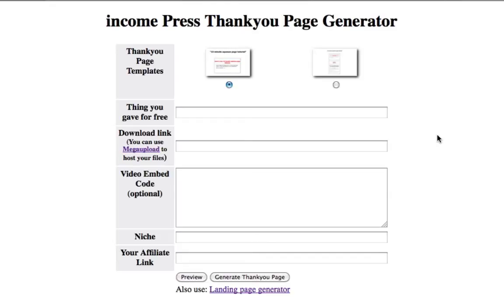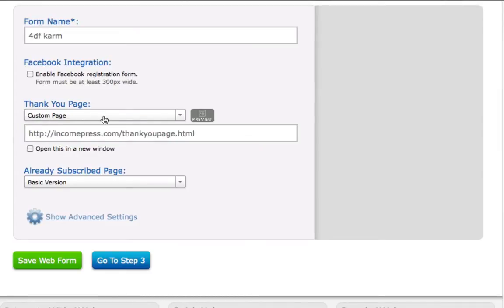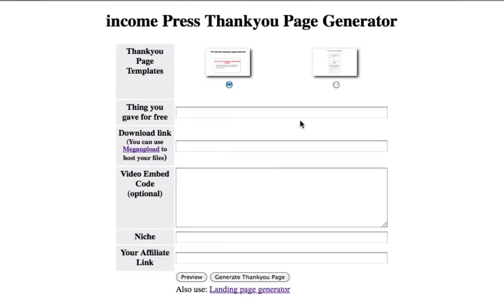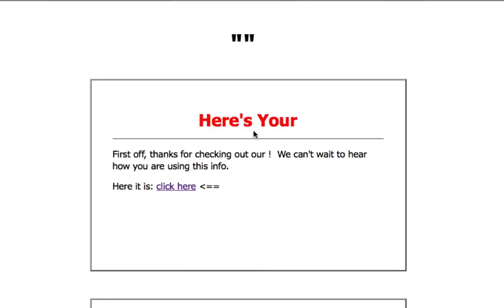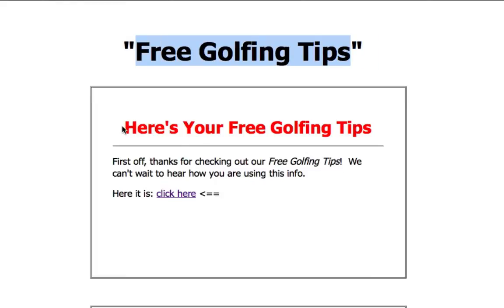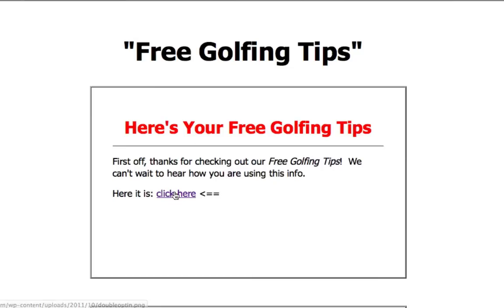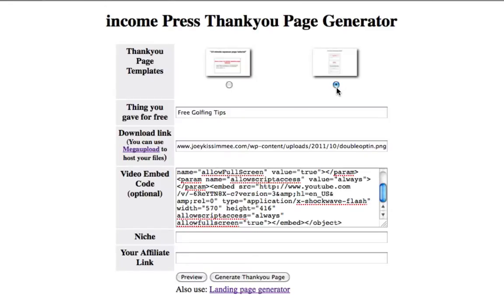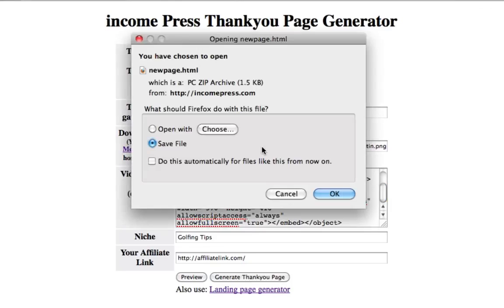How to Create a Thank You Page - Free Thank You Page Generator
- Here I show you How to Create a Thank You Page using my Free Thank You Page Generator.